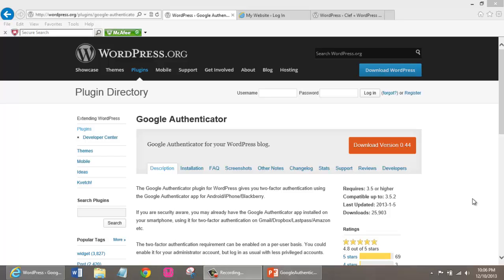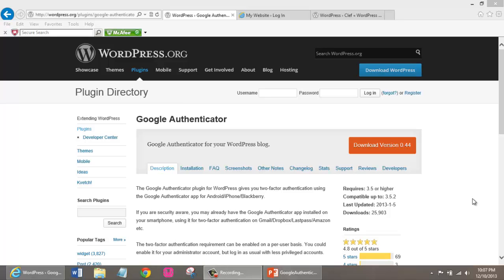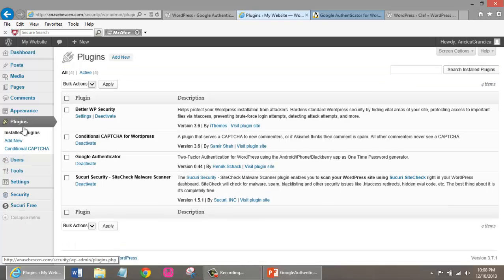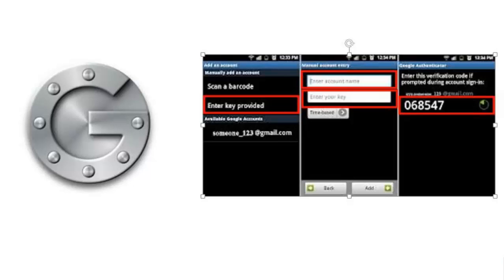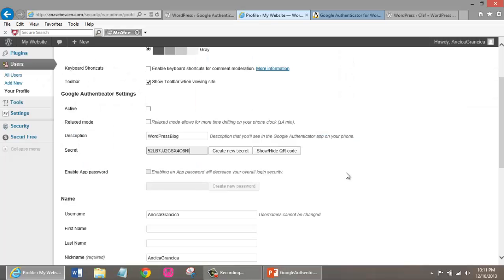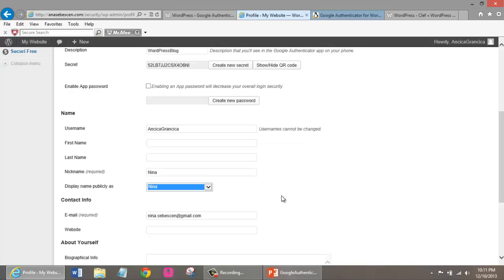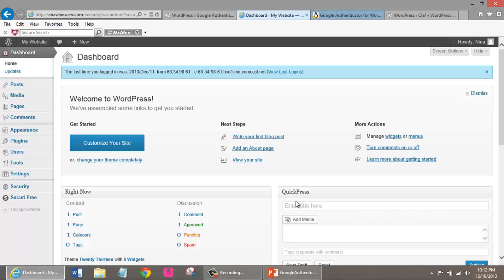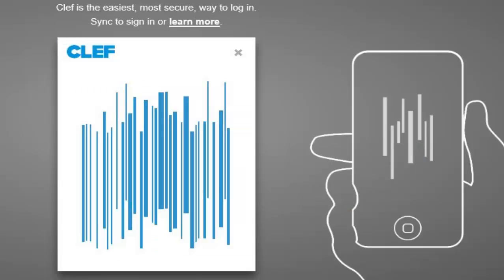WordPress Security Series - Google Authenticator Plugin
This tutorial provides detailed instructions to setup the Google Authenticator plugin with your WordPress.org installation.